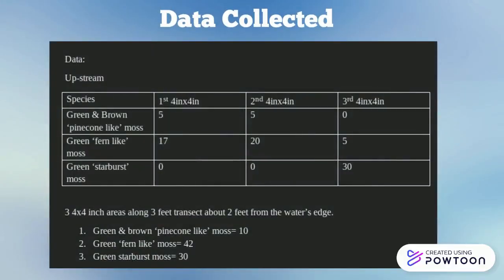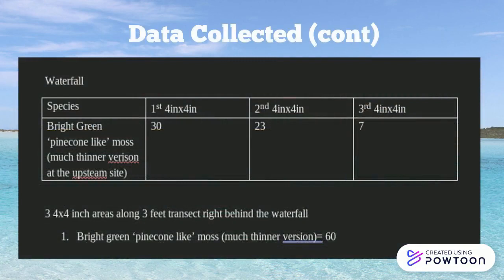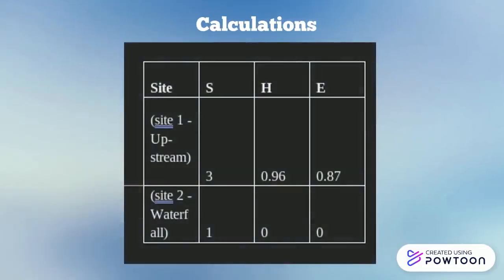Biodiversity Presentation Biol 203